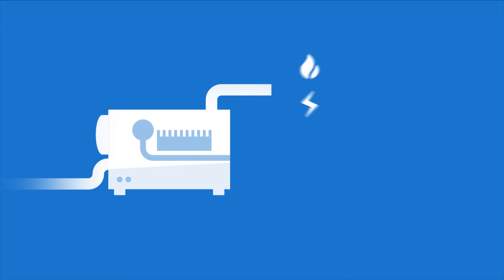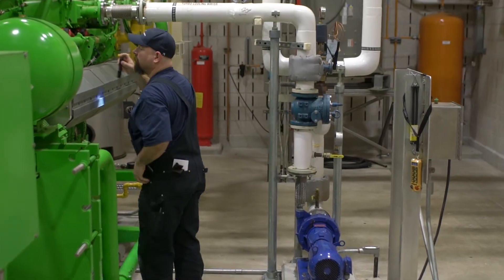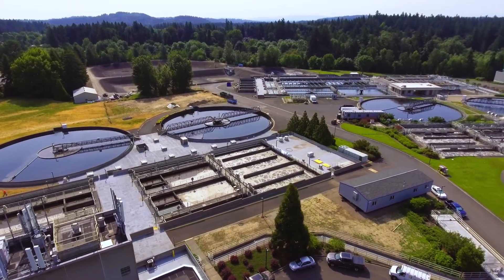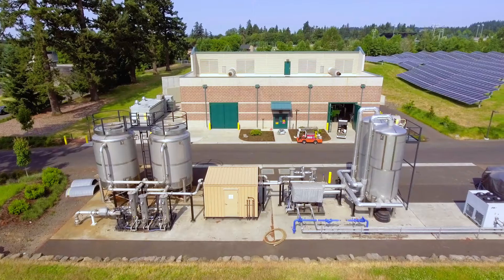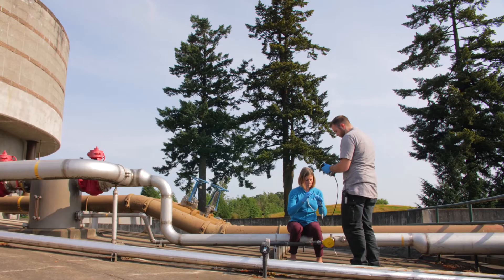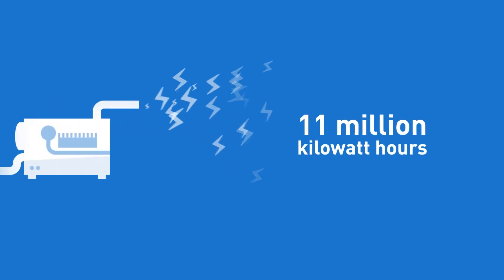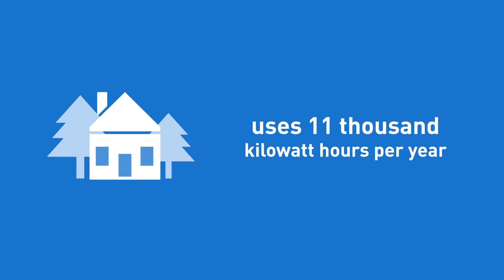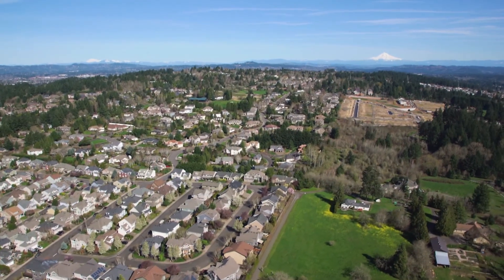Turning Waste into Watts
Clean Water Services utilizes the energy in fats, oils and grease to generate about 60 percent of the energy needed to run a facility.